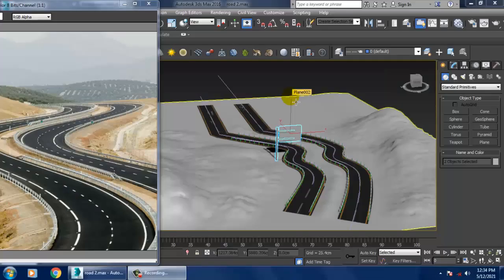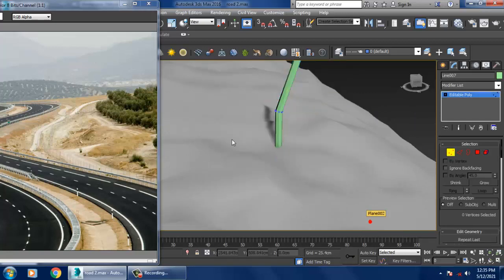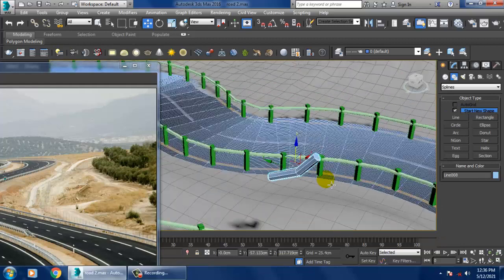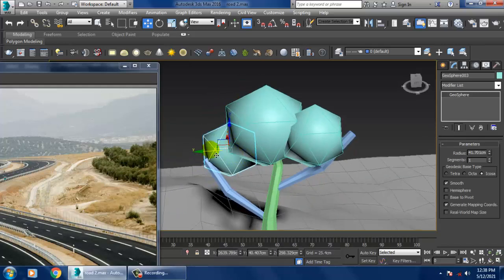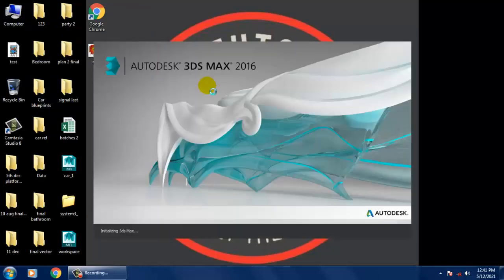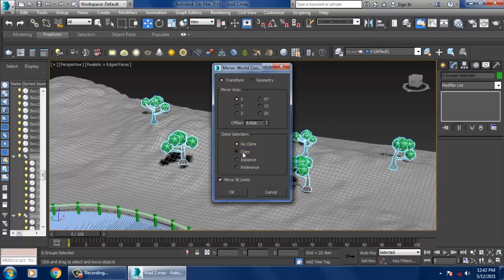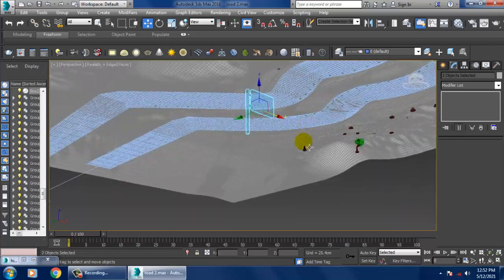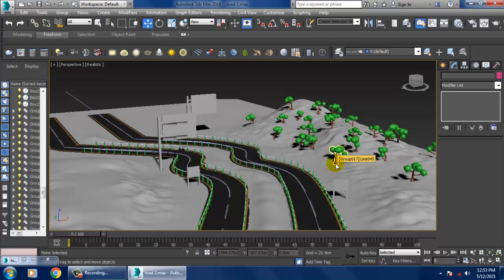3dsMax Tutorials, Tutorial on Modeling a 3D Highway, Passing Flyover & Environment in 3dsmax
Tutorial on Modeling a 3D Highway, Passing Flyover & Environment in 3dsmax ( Part 3)
Modeling Low Poly Trees
Modeling SignBoard